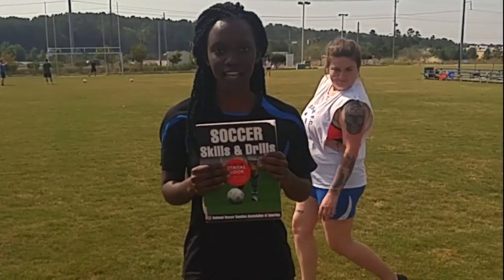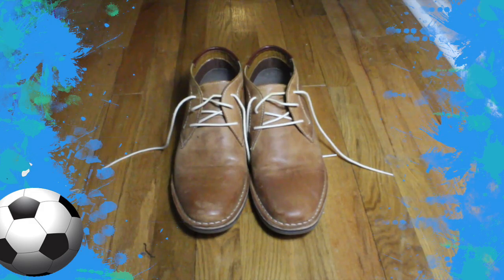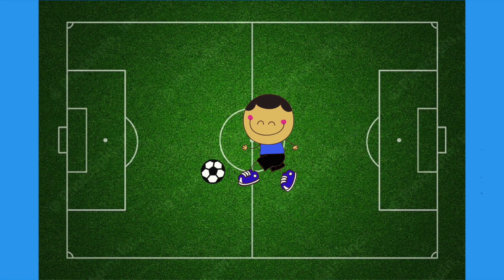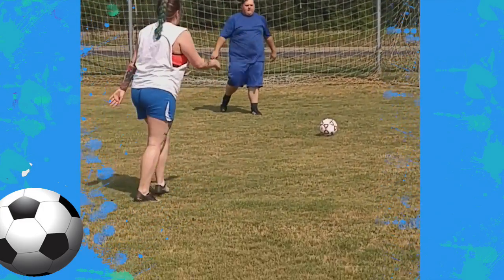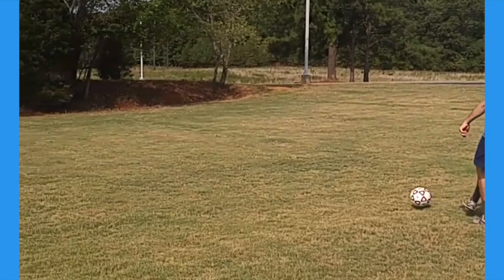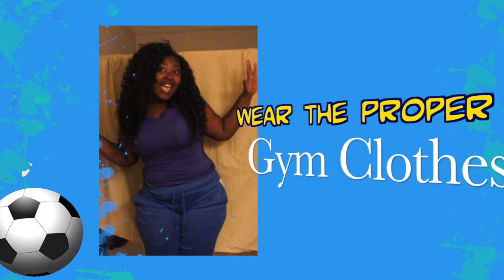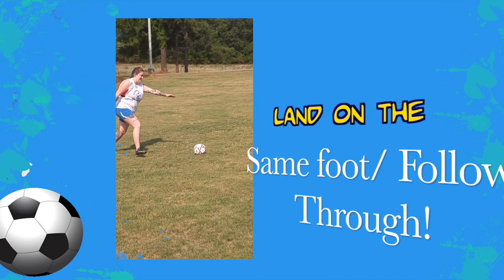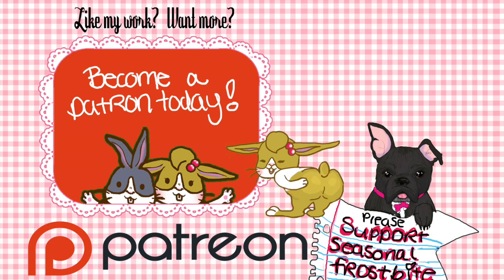How To Shoot A Ball In Soccer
This short tutorial will show you how to shoot the ball in the game of soccer, it's simple, you get momentum going by running, then kick the ball with your dorsal part of your foot and the follow through with the kick by landing on the same foot that you kicked with. Perfect!
 This was a video for my soccer class, I'm taking a college course that teaches the basics of soccer. so please forgive me that this video has nothing to do with the rest of my content, it took a long time to edit so I hope you enjoyed watching my classmates and me.
To film:
I use final cut pro x to edit
Photoshop cs6 for thumbnails and animation effects
I use canon eos 700 d for shooting
I also use a 10+ close up filter to get in some good shots.

If you guys want access to my templates I'm now no longer putting them up on my blog, they will be for the people who support my work on patreon, if you want to know more about that, click my patreon link :)

Instagram name:
SeasonalFrostbite

You can also get free printables on our blog and also find some
really cool tutorials or get updates on new items here:

Please Comment and Follow, thank you hope you enjoyed the video! :)